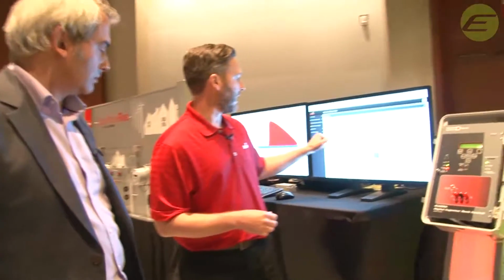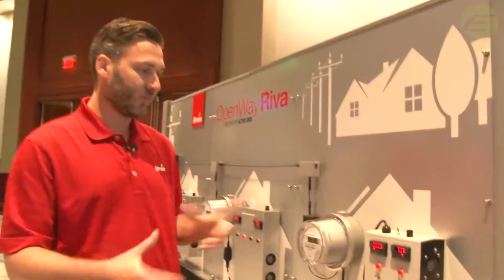IUW 2016- Knowledge Center Demo: Itron OpenWay Riva Electricity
Demonstration by: Kevin Ferree, Senior Technical Consultant, Itron